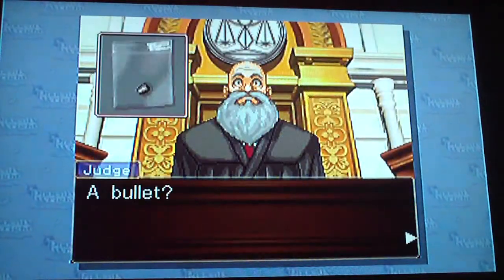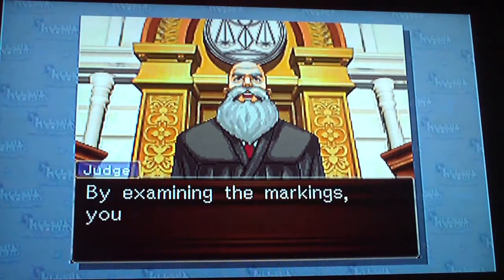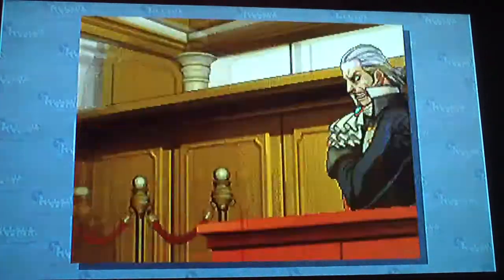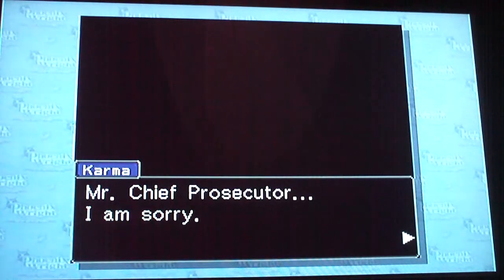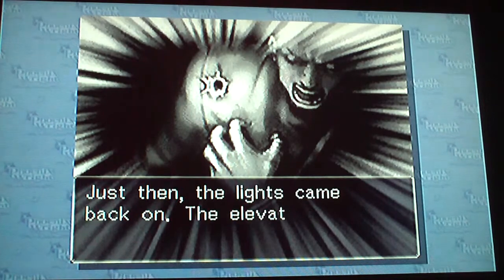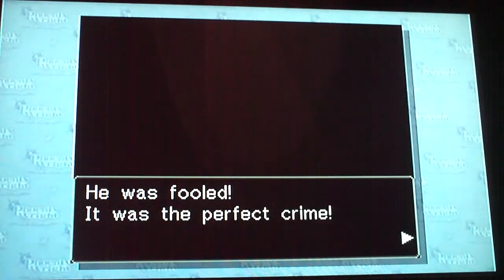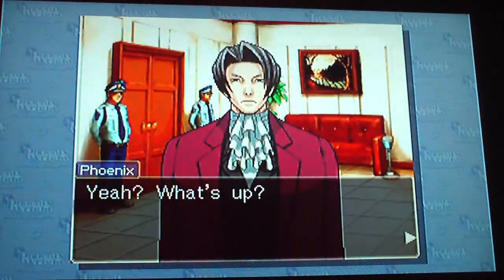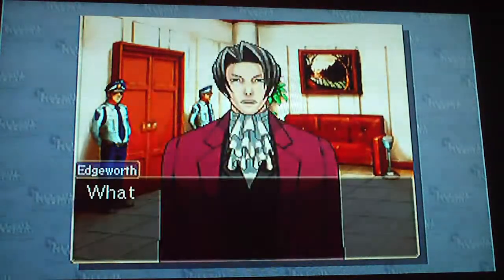Phoenix Wright: Ace Attorney Case 4 Part 26 Can't Get Away Now, von Karma!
You lose, end of story.